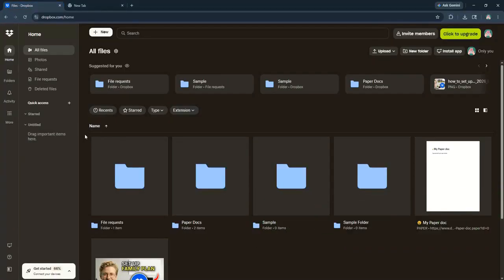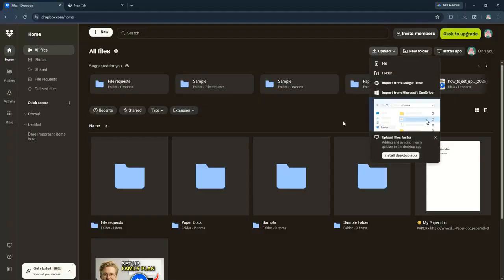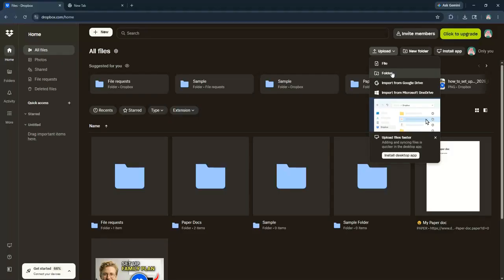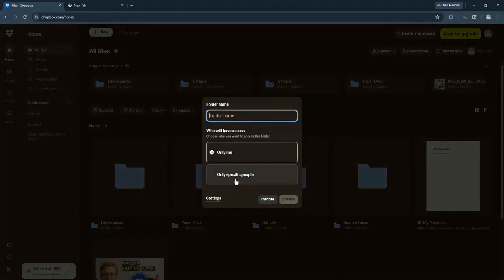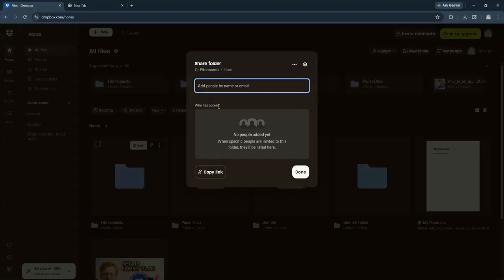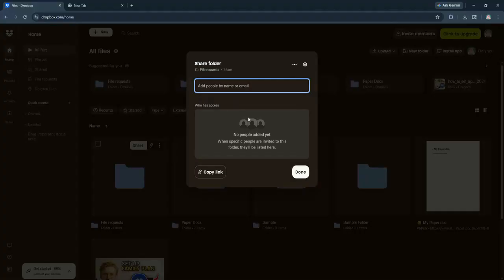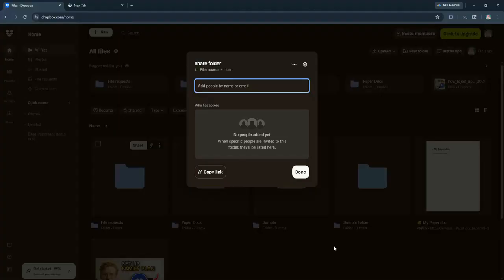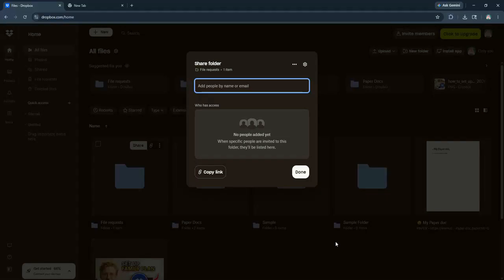How to Use Dropbox - Beginners Guide 2026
Learn how to use Dropbox effectively.

This comprehensive tutorial will guide you through the essential features of Dropbox, including file sharing, syncing, and collaboration. Whether you're a beginner looking to store your files in the cloud or an advanced user wanting to explore Dropbox's integration with other apps, you'll discover how to maximize your productivity and securely manage your documents. Learn how to organize your files, share links with others, and access your data from any device, making Dropbox an invaluable tool for both personal and professional use.